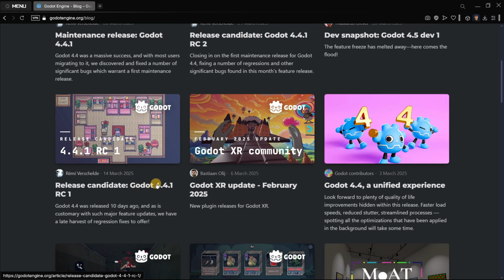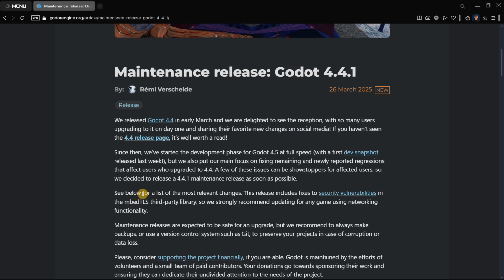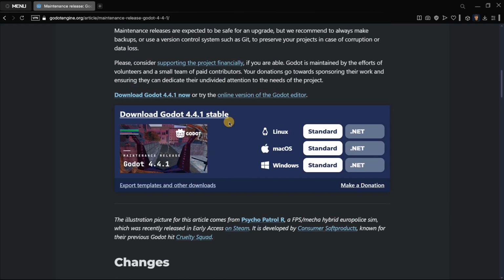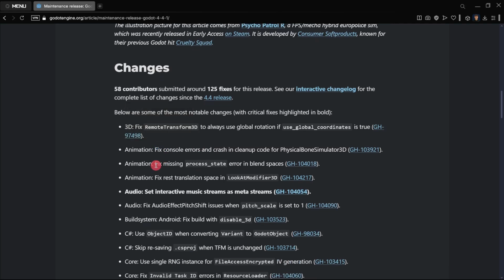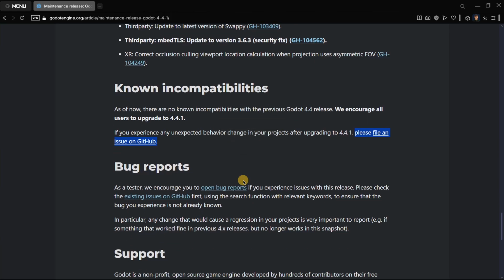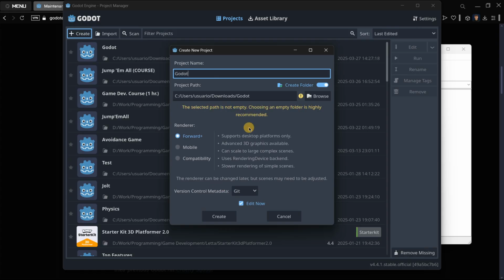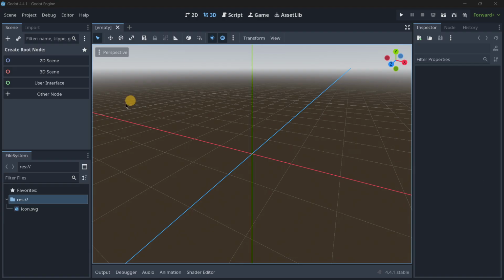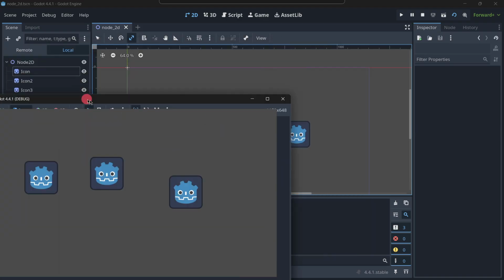Godot 4.4 Is Finally Done! (4.4.1 Update)